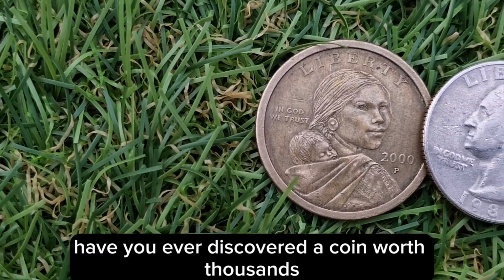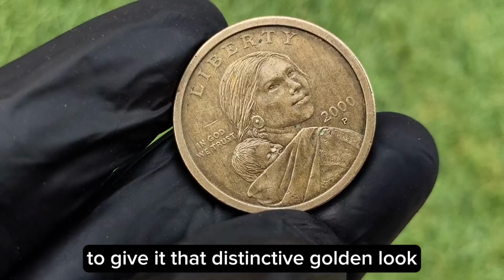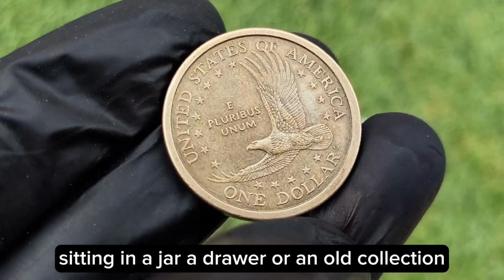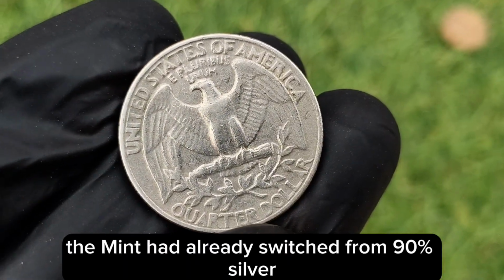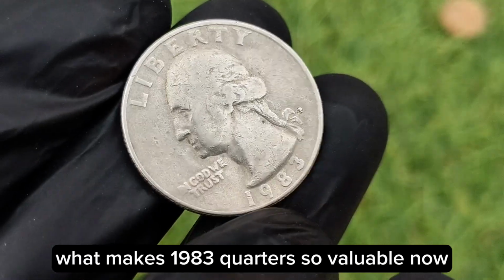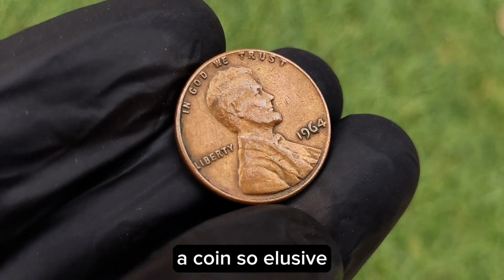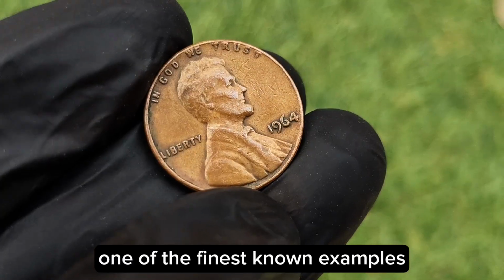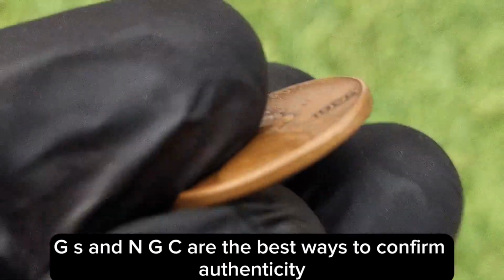Top 3 Ultra Rare Coins That Could Make You RICH – 1983-P QUARTER, 1974 SMS PENNY, 2000-P $1!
Think you’ve only got pocket change? Think again! These 3 ultra-rare coins have stunned collectors and sold for up to $475,000 — and some are STILL being found in pocket change, coin rolls, and old collections.

In this video, we reveal:

💥 #1 – 1983-P Washington Quarter (Transitional Error)
✅ Struck on a 40% silver planchet — extremely rare!
✅ Also watch for doubled dies & off-center strikes
💰 Value: Up to $15,000+

💥 #2 – 1964 SMS Lincoln Penny (Special Strike Mystery)
✅ Mysterious satin finish, ultra-low mintage
✅ Only a handful known to exist — collector holy grail
💰 Value: Up to $30,000–$100,000+

💥 #3 – 2000 P Sacagawea Dollar (Cheerios & Mule Errors)
✅ Cheerios Dollar with detailed eagle tail feathers
✅ Washington Quarter reverse + Sacagawea obverse = MULE ERROR!
💰 Value: Up to $475,000 at auction!

🧠 Don’t Spend It Until You Watch This!
These coins look ordinary — but one tiny detail could make you RICH. We'll show you exactly what to look for with real examples, close-up comparisons, and expert tips.

👉 WATCH TILL THE END — You won’t believe how much these coins are worth!